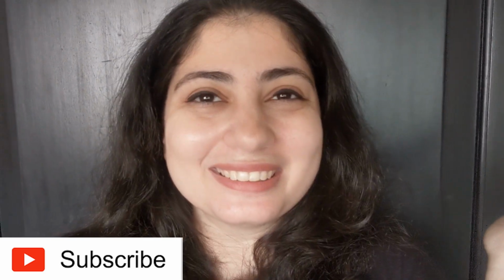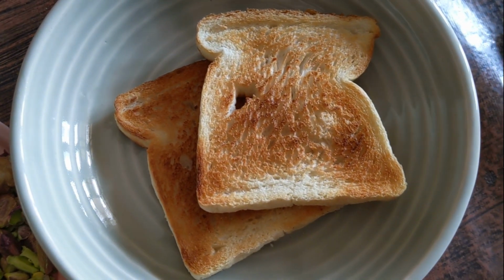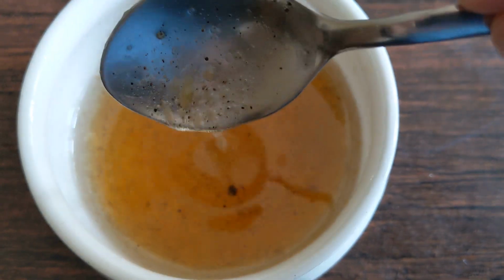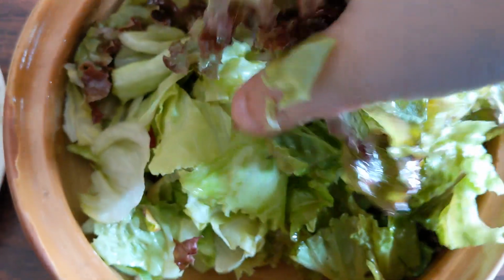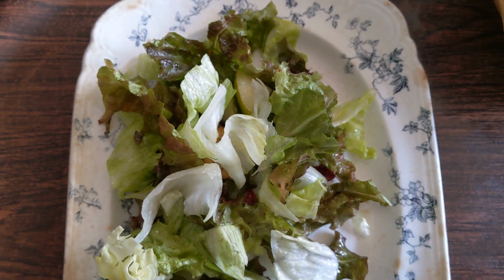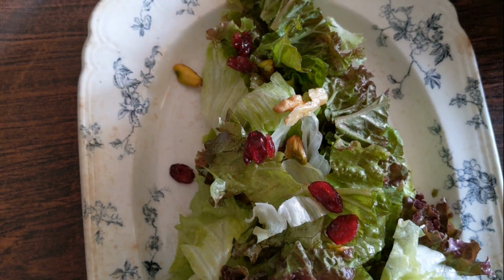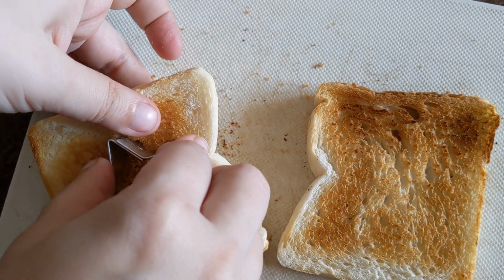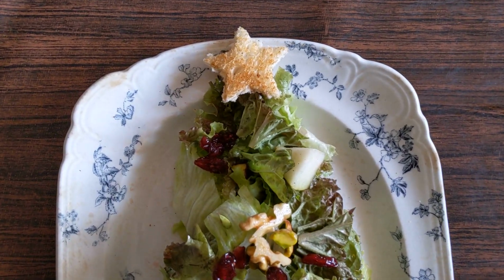Christmas Tree Salad Recipe | Edible Christmas Tree Salad | Christmas Recipes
This is a fun Christmas Tree Salad Recipe to make during the festive season. Really easy and I've left it as a vegetarian salad but of course you can add bits of chicken or bacon if you'd like or even some cheese.

For the Salad You'll Need -

1/2 Cup of Olive Oil
1/2 Cup of Orange Juice
1 teaspoon Salt
1 teaspoon Pepper
Mix it all together for the dressing.

2 -3 Cups of Lettuce of your choice
1 pear cut into pieces
50 Grams of sweet cranberries
50 Grams of Broken Walnuts
50 Grams of Chopped Pistachio

Toast which you will cut out into shapes with your cookie cutter.

Mix it all together and toss the salad. Plate it up like a tree and enjoy.

About Me -

I'm Roxanne, a food and travel writer and content creator based in Mumbai India. My blog and youtube channel is dedicated to all my culinary and travel adventures. Vlogs and blogposts from trips that I've taken or recipes from my kitchen :)

It's that time of year again and Danny Evo brings us some jingle bell rock christmas music vibes getting you into the festive spirit. Get more free christmas instrumental music downloads from Nourished by Music